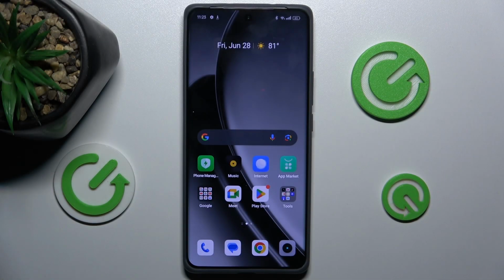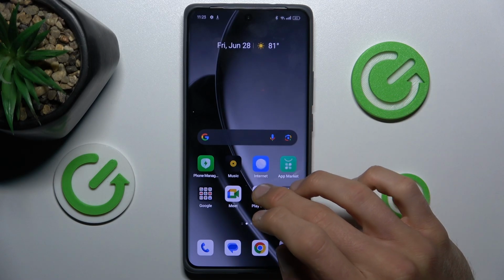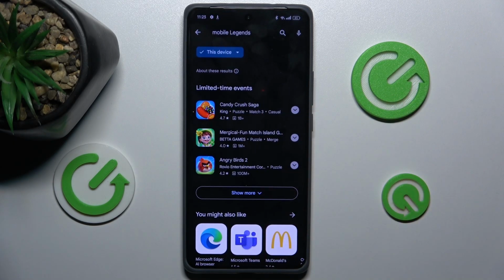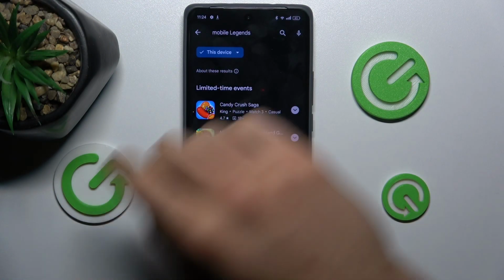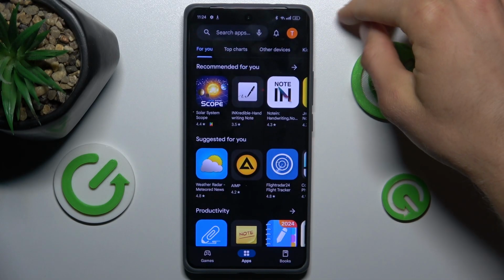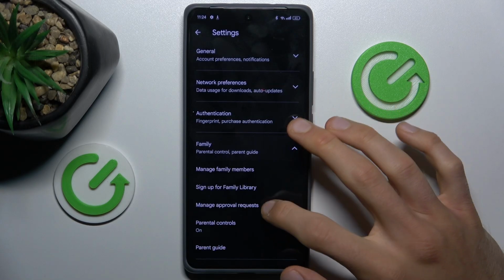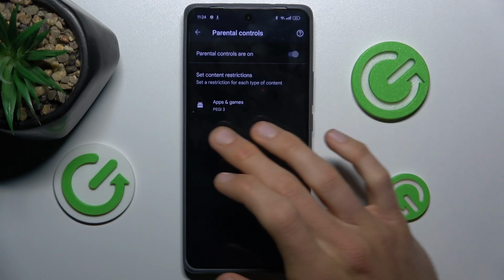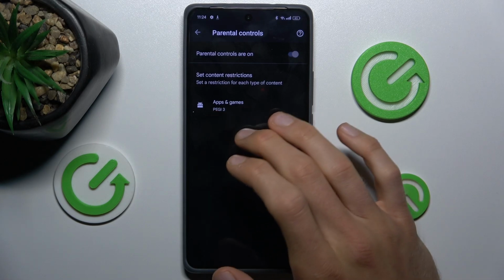How to Remove Parental & Age Restrictions in Google Play Store on REALME GT 6T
Discover how to disable Play Store parental and age restrictions on your REALME GT 6T with our straightforward tutorial. Learn how to customize app downloads and content accessibility settings to suit your preferences. Follow our step-by-step guide to adjust Play Store restrictions on the REALME GT 6T. Watch now to gain full control over app downloads and content filtering!

How to disable Google Play Store parental controls in REALME GT 6T? How to switch off age restrictions for Play Store games in REALME GT 6T? How to access age restricted games in REALME GT 6T?